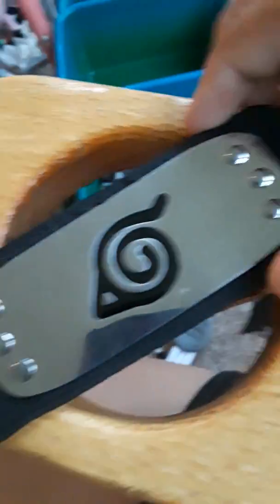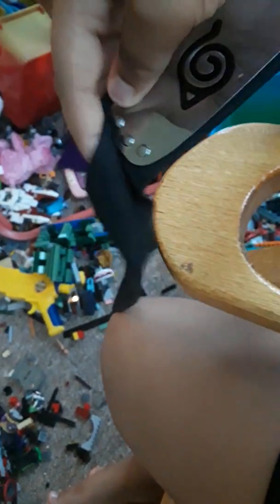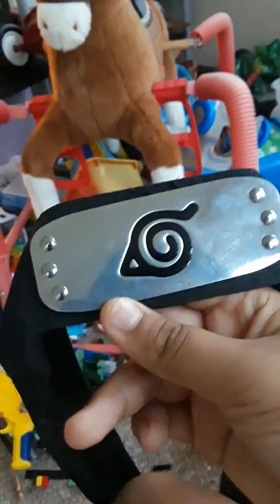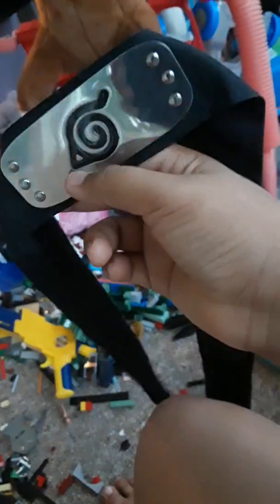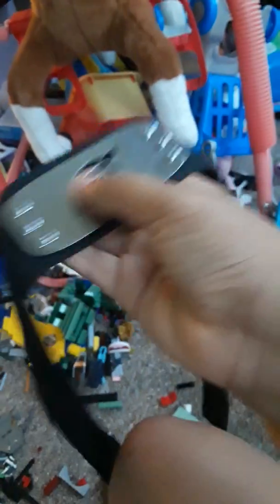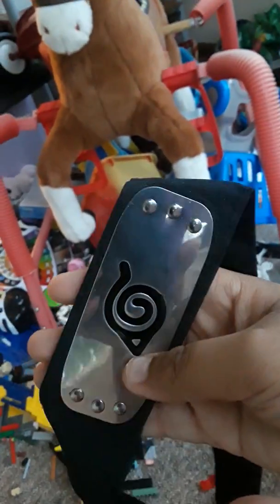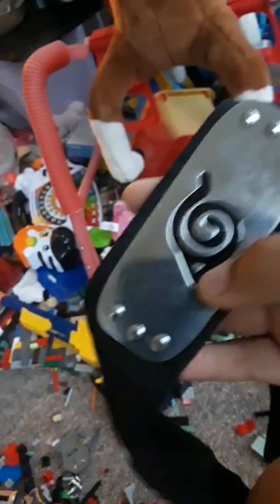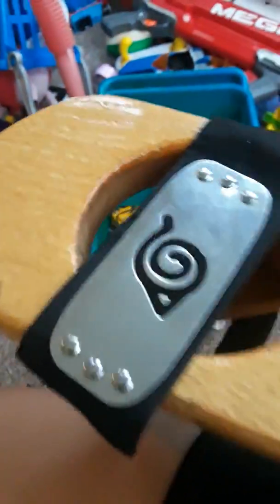My DBZ scouter and my Naruto headband